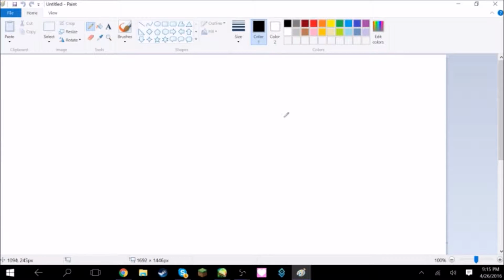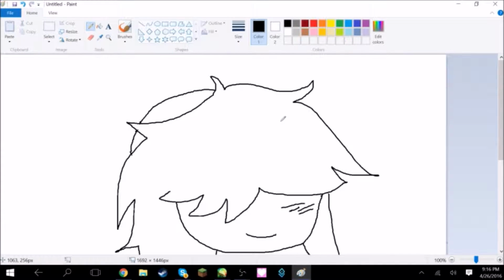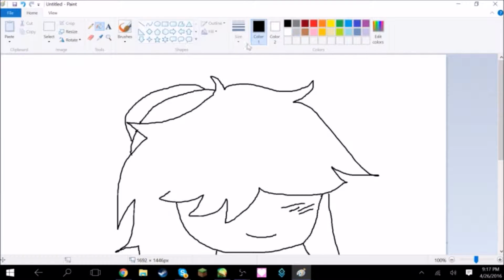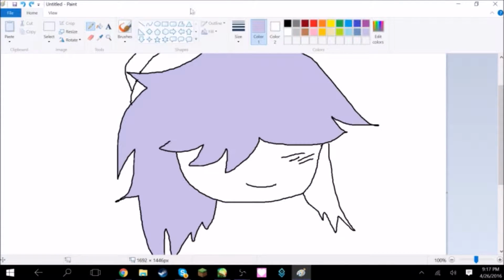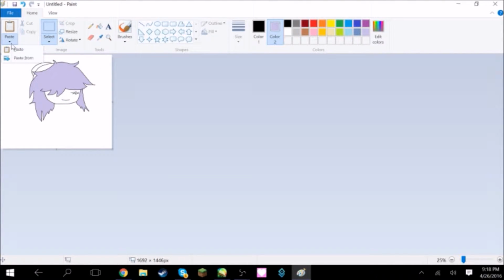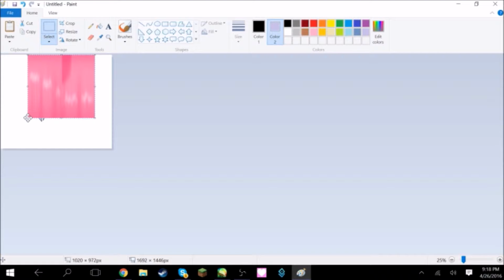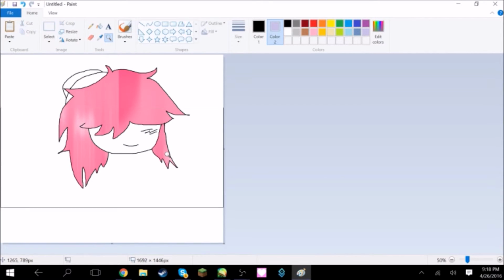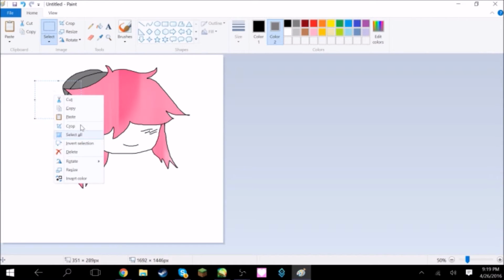[TUTORIAL] How To Put Picture In Drawing in MS Paint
This is a tutorial to how to put a picture in a drawing. It's really easy. c: This is only on MS Paint, doesn't work on any else. Good luck trying it!